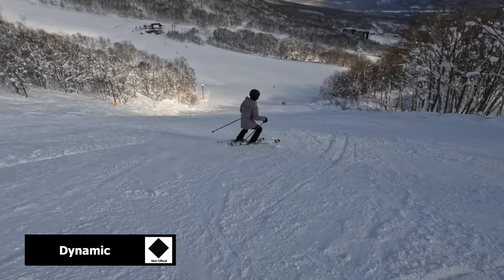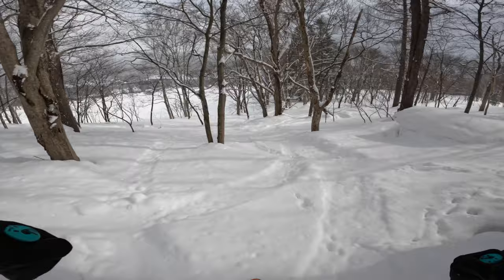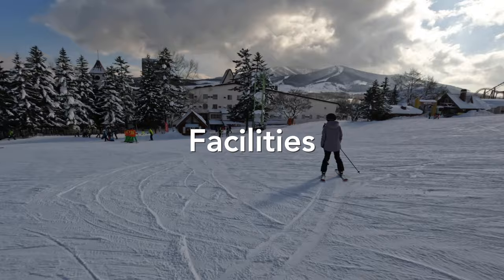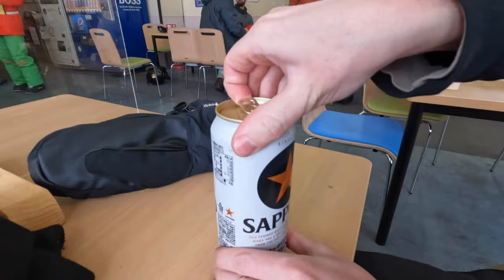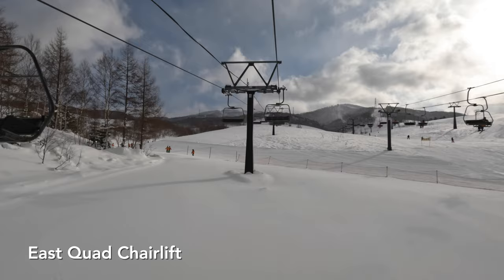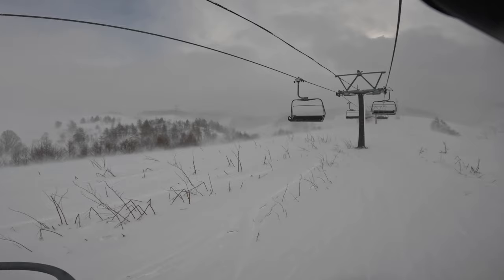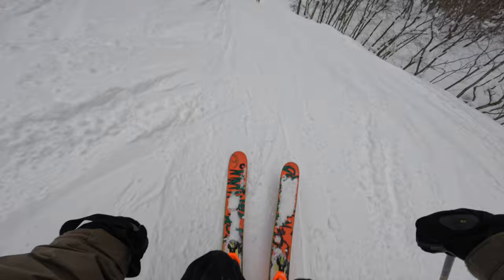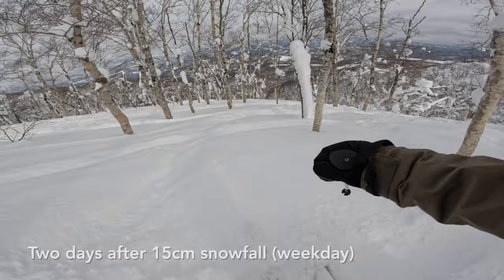Rusutsu ❄️ In-Depth Guide to Japan's World Class Ski Resort ⛷️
Hello everyone! We’re back this week with an in depth review of Rusutsu Resort, one of the best ski resorts in Japan! Rusutsu gets an annual snowfall of 13m (42 feet), and it’s also the biggest ski resort in Hokkaido. There is plenty of powder for everyone to enjoy here, and we break it down exactly what you can expect as a beginner, intermediate, or advanced/expert skier/boarder so you can make the decision if Rusutsu is worth going to. Enjoy!

00:00 Intro
00:20 How to Get to Rusutsu
00:54 Tickets/Rentals/Accomodation
01:37 Overview of Rusutsu + West Mountain
04:08 Facilities and Food
04:47 East Mountain + Winter Activities
06:50 Mt. Isola
10:30 Conclusion

(We make commission if you purchase from these links. Appreciate it in advance! 🙂)